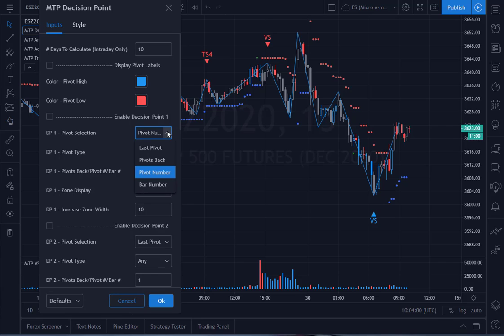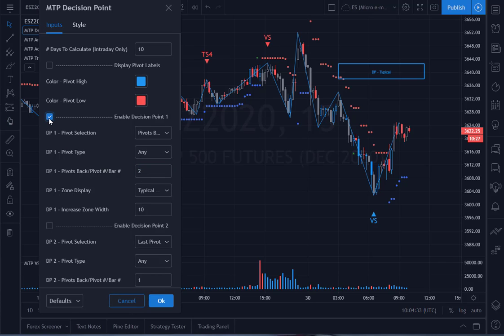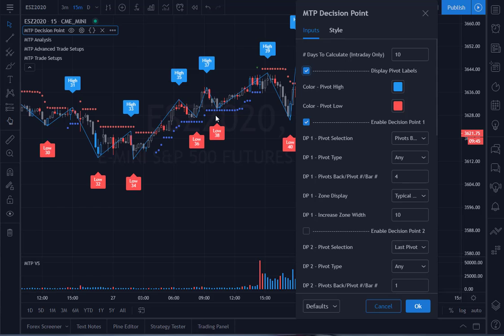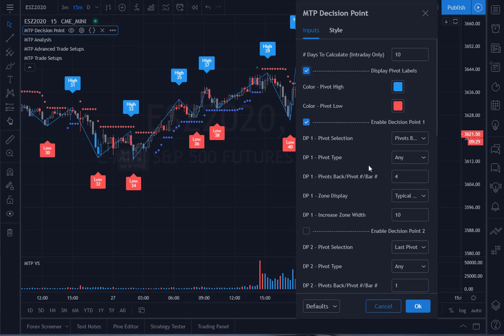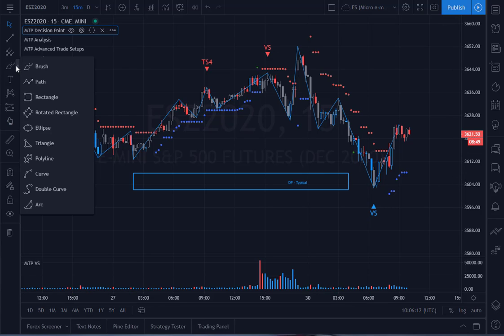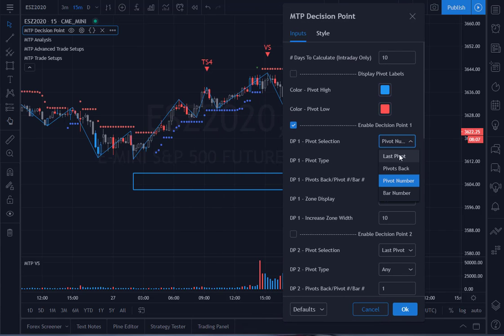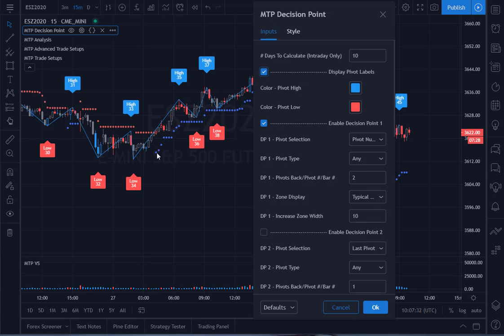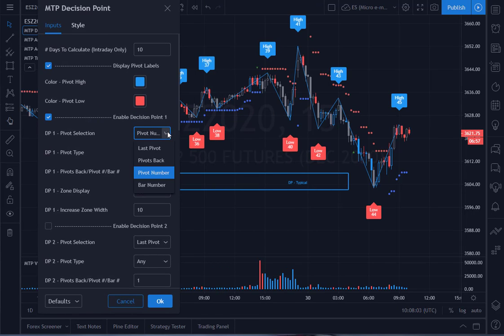MTPredictor Trading View Pivots to Select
How to choose which Pivot to perform your MTPredictor Analysis / DP from.